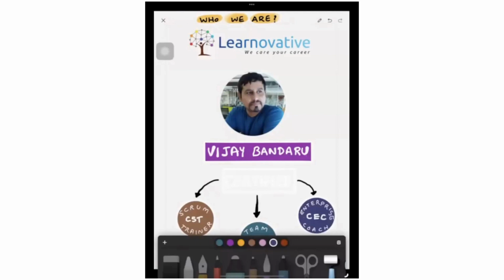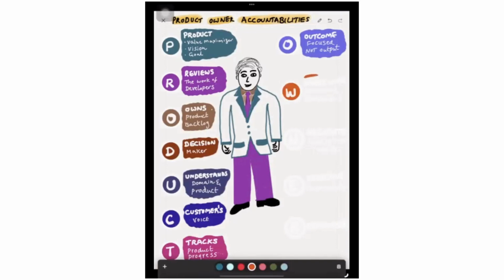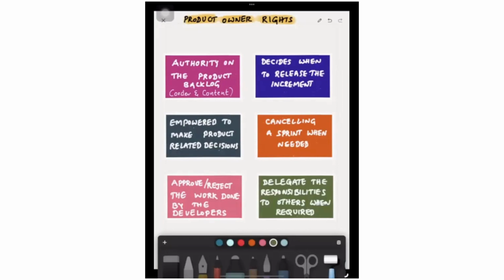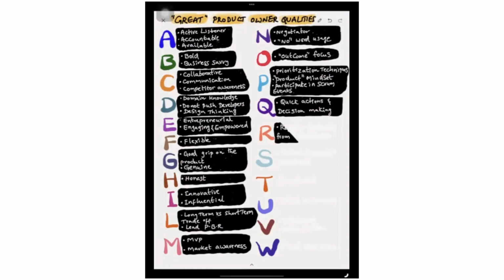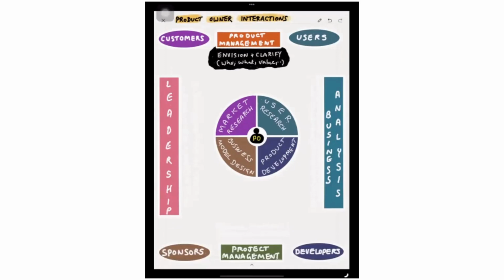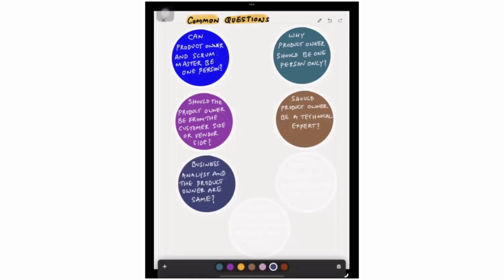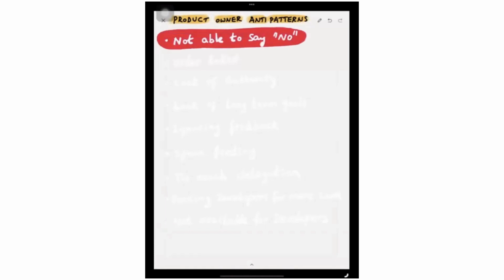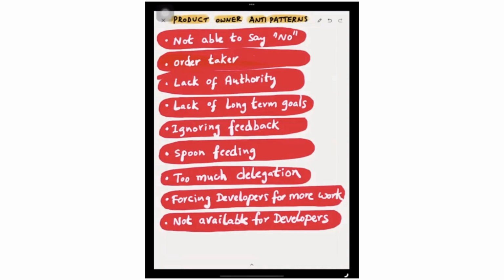Product Owner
This video helps you understand about "Scrum Product Owner"
- Accountabilities
- Rights
- Interactions
- Common Questions
- Great Product Owner Qualities
- Anti-patterns